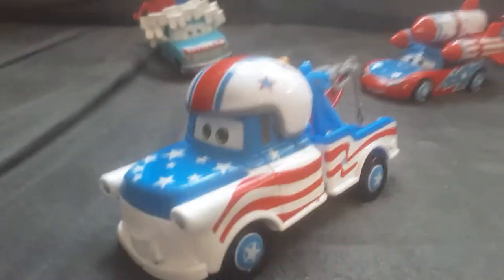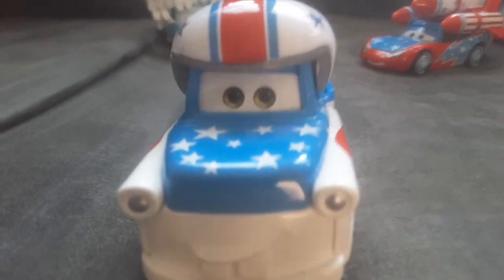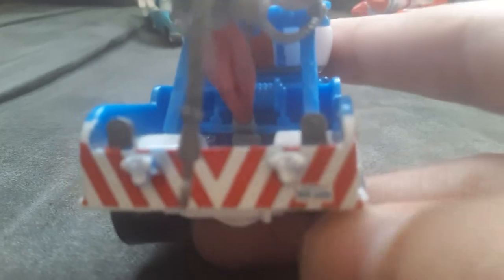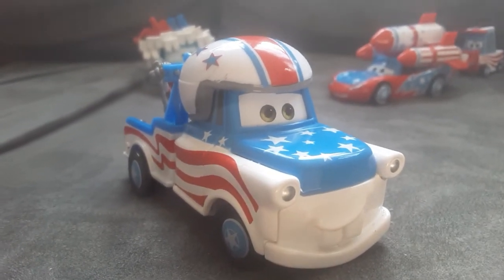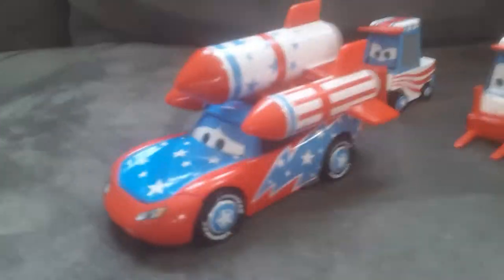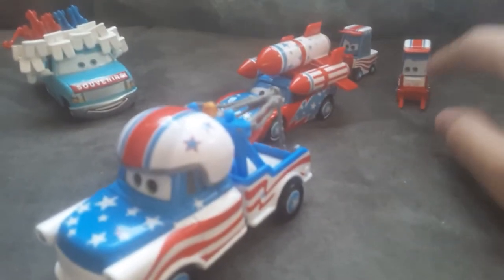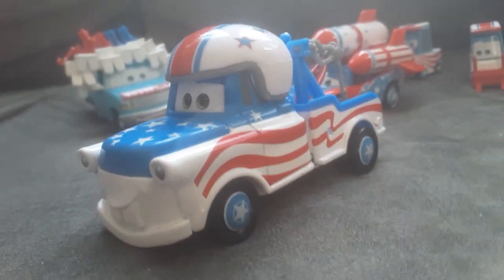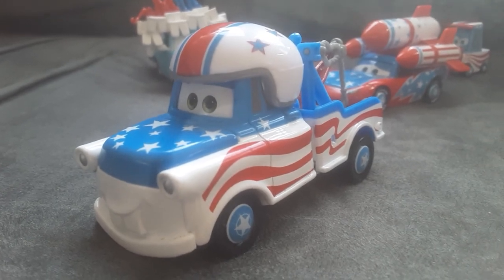Cars toon mater the greater review